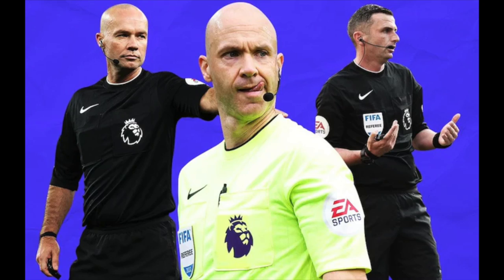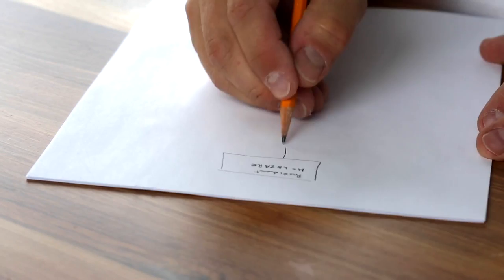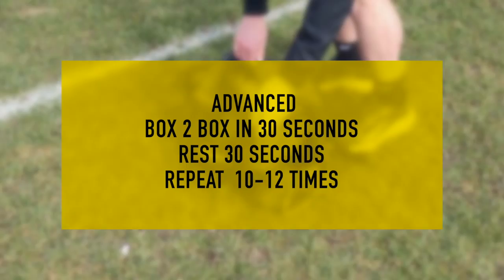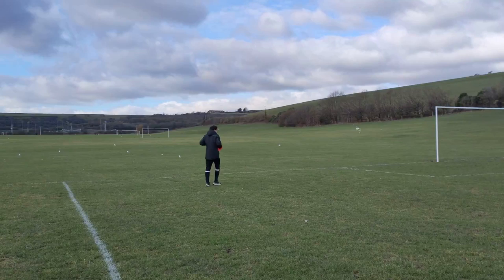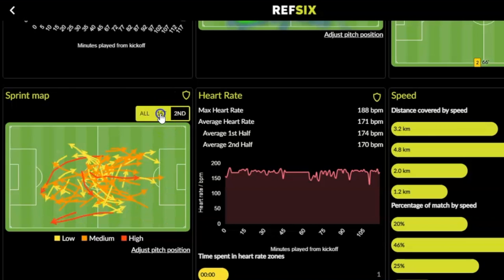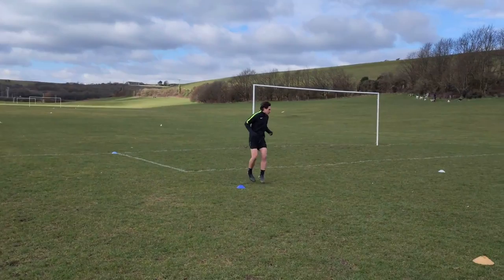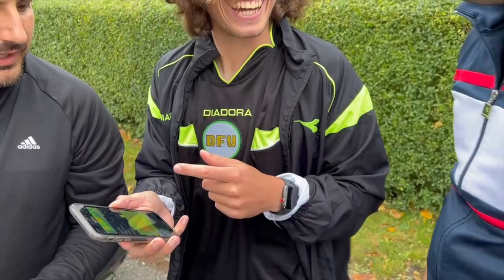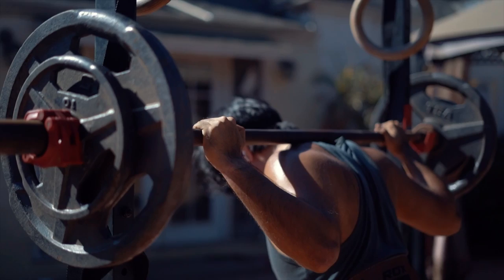Train like a Premier League Referee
Whilst it is tempting to leave your cardio exercise until match day, it is vital to get some fitness in during the week. This prevents tiredness on the day, and enables you to focus on the game rather than how out of breath you are!

We show you how to do some simply cardio during the week that doesn’t wear you out, but can make the difference on match day.